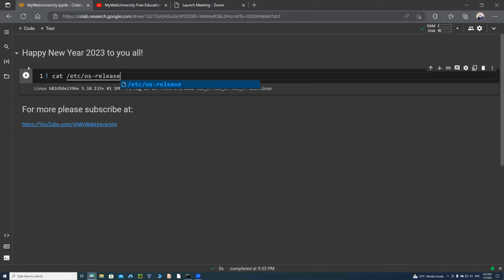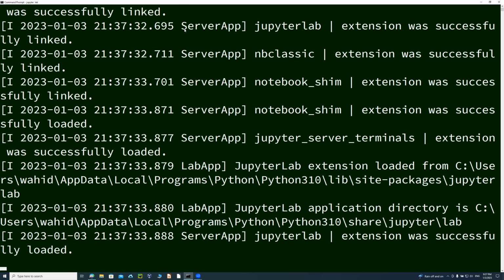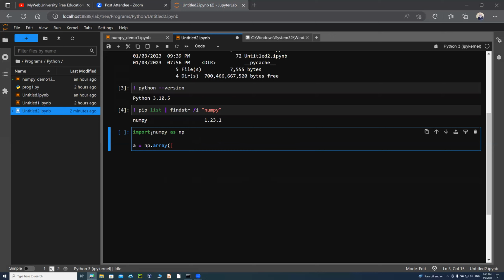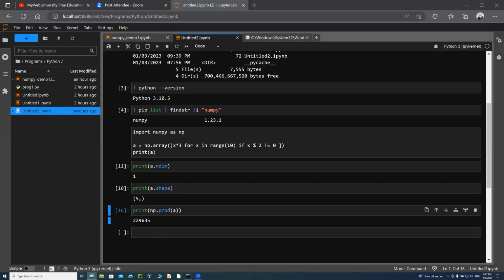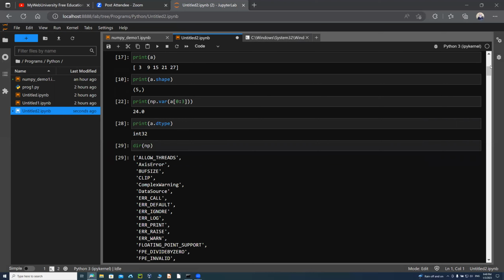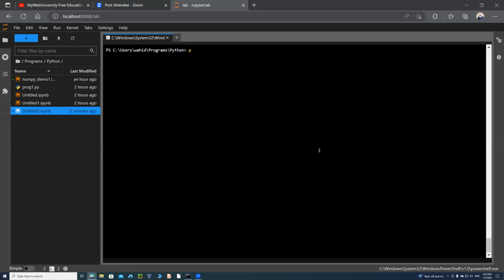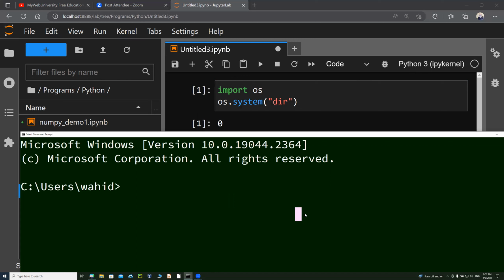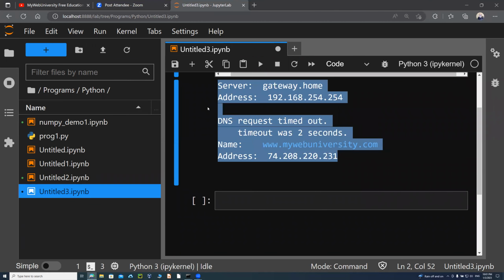Python PIP Install Jupyterlab, Start, and Use the IDE to Demo on NumPy Module and Windows OS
Happy Learning!